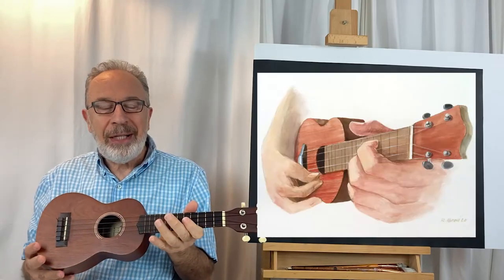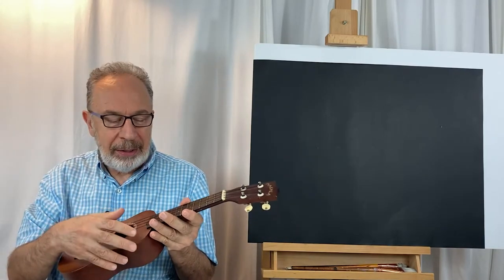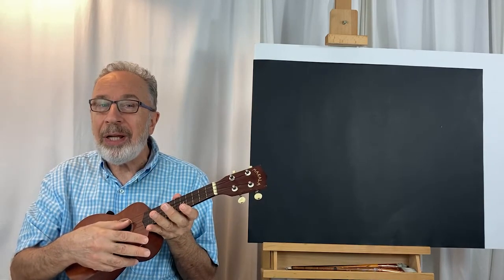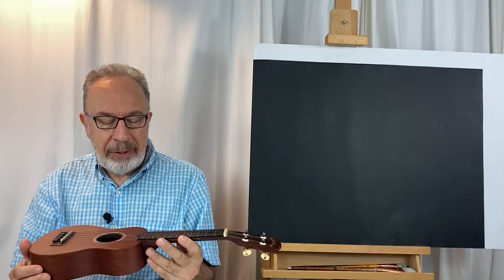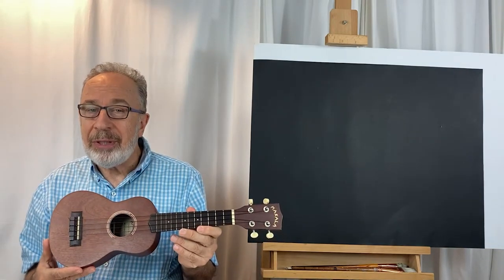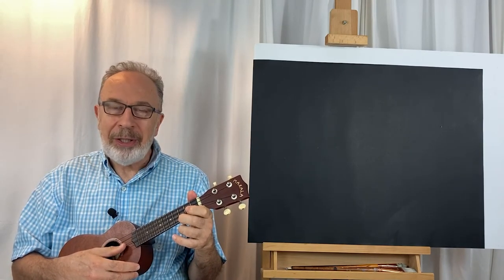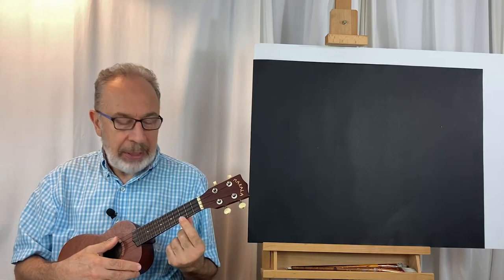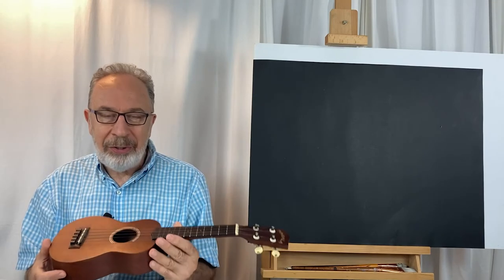Draw a Watercolor Ukulele in 10 mins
Please join me demonstrating my painting style in this video.

✅【 Ráed Al-Rawi 】
Fine Artist | Member of Arts and Science Council

Artwork camera: iPhone SE
Video Editing: Adobe Pr